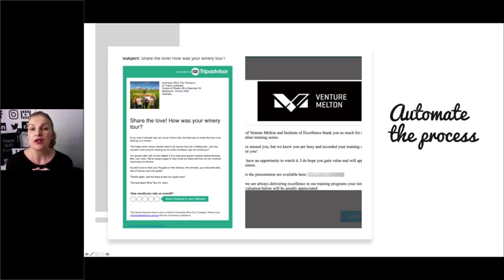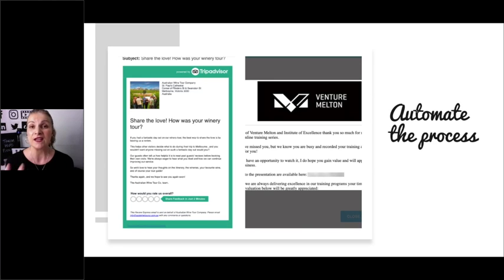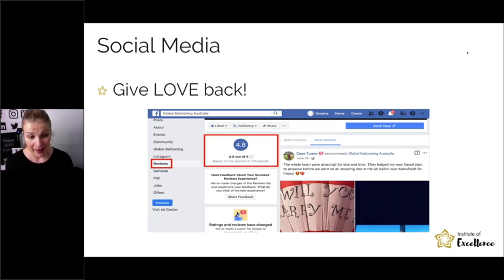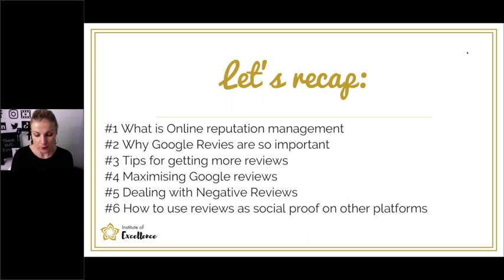Online Reputation Management & Leveraging Reviews for Small Business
As the world continues to move further into the online space, managing your reputation online becomes more and more important.

Your online presence can no longer afford to be static or simply an online brochure, it requires your attention and management to ensure that you are putting your best self out there.

In this find a summary of the training, Despina delivered recently where businesses discovered:

-          Why Online Reputation Management is important for your business
-          How to respond to reviews – whether they are positive or negative
-          Using reviews to gather feedback for your business
-          Strategies to assist your online reputation management

Who will find value from this training?

-          Anyone with an online presence
-          Anyone about to launch an online presence
-          Anyone who has ever received a review for their business